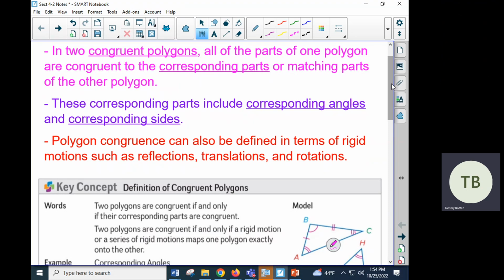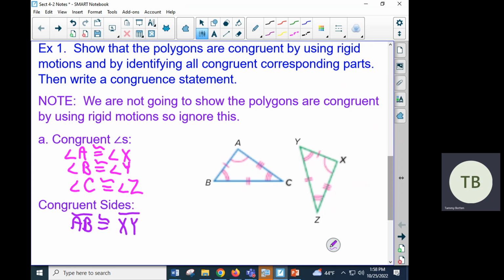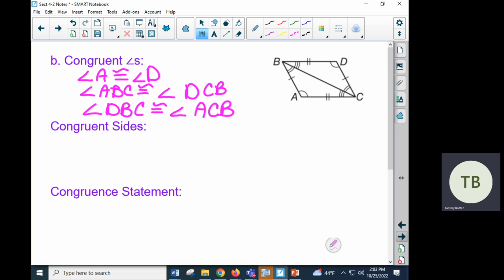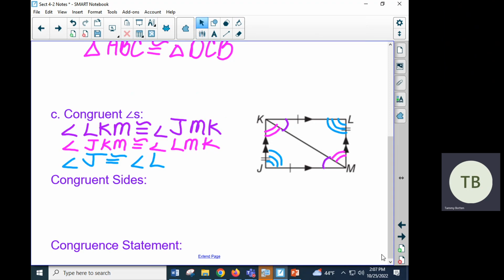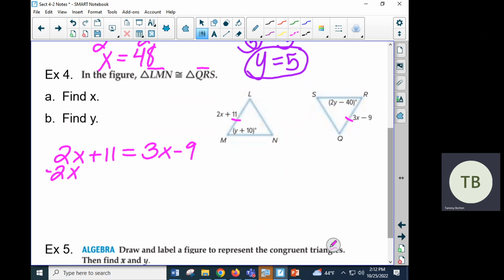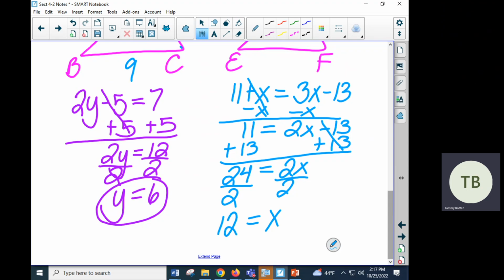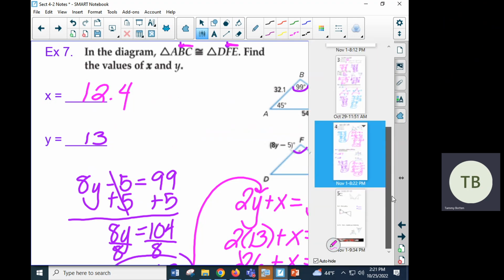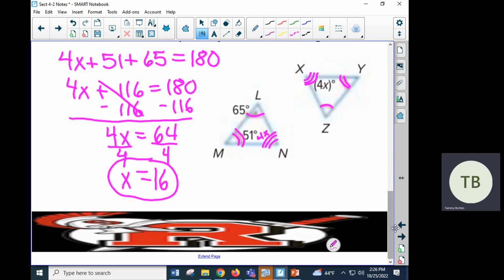Sect 4 2 Video Congruent Triangles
I can name and use corresponding parts of congruent polygons.

I can prove triangles congruent using the definition of congruence.